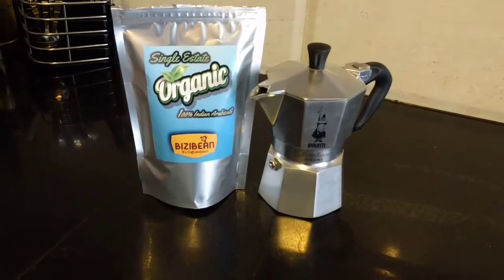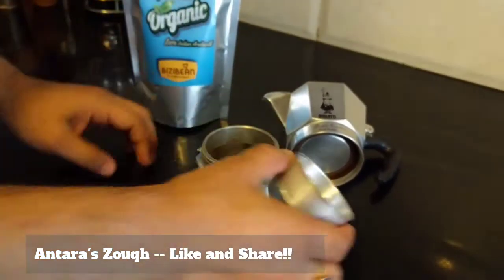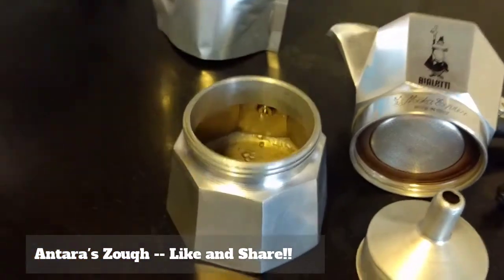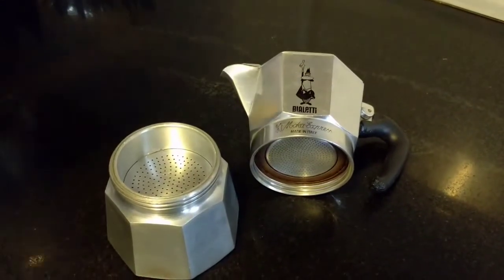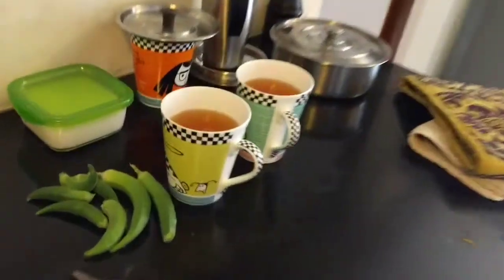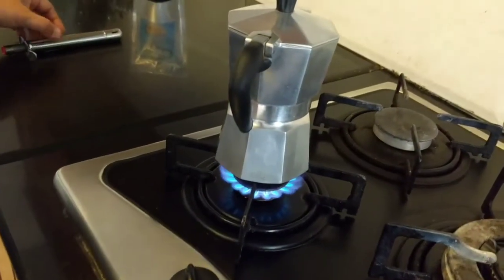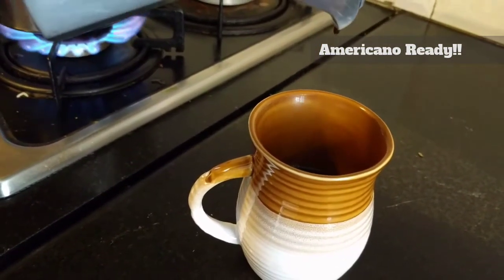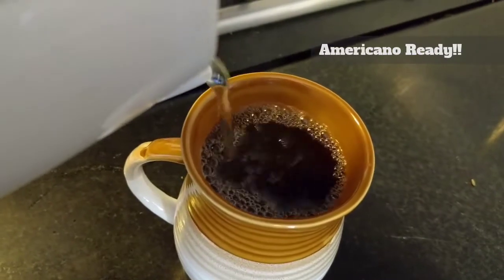Moka Pot Americano | Bailetti | Flat White / Americano / Espresso | BIALETTI PERCOLATOR 8K Views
Americano Coffee using a Moka Pot | Flat White, Americano, Espresso | BIALETTI PERCOLATOR | 8K

Buy on Amazon (Big Discount)
1. Bailetti Moka Pot

2. Agaro Espresso Coffee Maker
3. French Press Coffee Maker
4. VERO "Vanilla Coffee Capsules"

Moka Pot or Bialetti Percolator is a Stovetop Coffee maker. It brews strong, aromatic espresso, which I dilute with hot water to make myself an Americano or Flat White.

In this video, I have tried my best to answer 3 questions.
1. What is coffee, and why are there so many different kinds of coffee?
2. Why should we ever drink coffee? Is caffeine in any sense good for you?
3. How to make a perfect cup of coffee in India?

My Friends have always asked me these questions, and upon their request, i made this video on Coffee 101.

This particular video is unsponsored by any of the companies I talk about. These are my real emotion, and /or real liking and disliking.